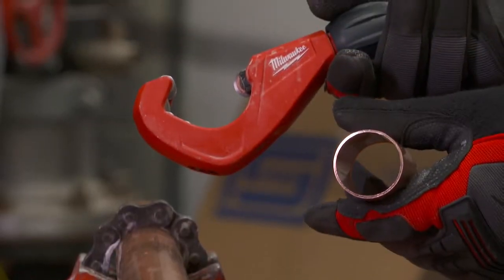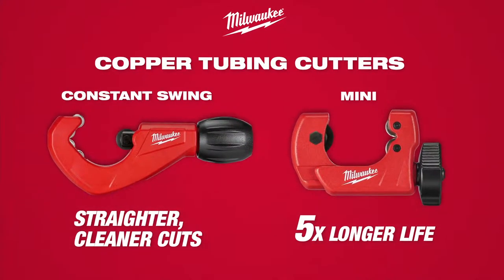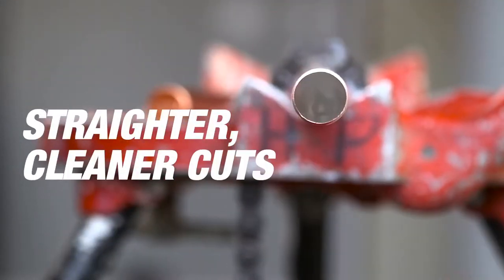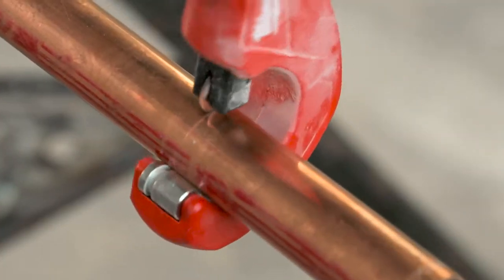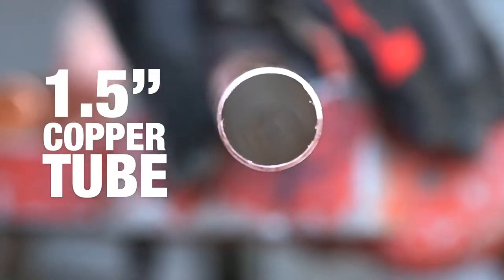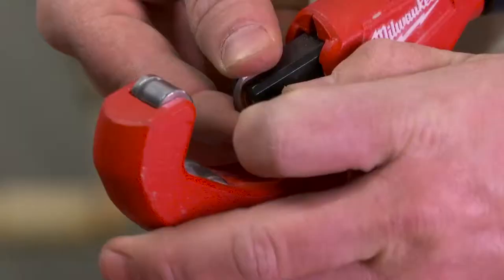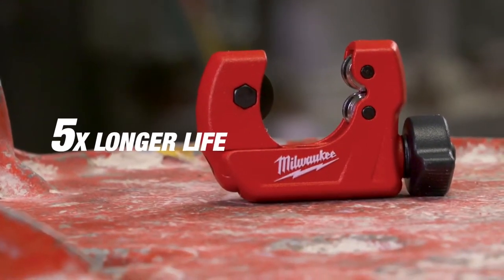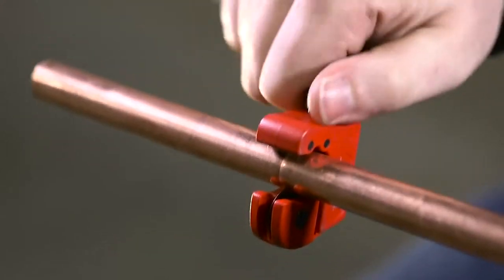Труборез ручной Milwaukee® эффективный инструмент для резки труб